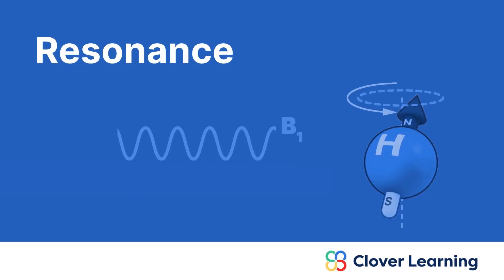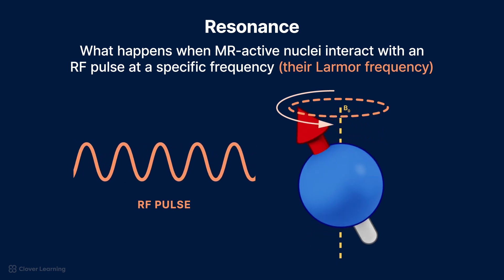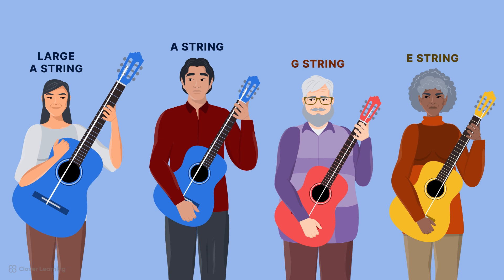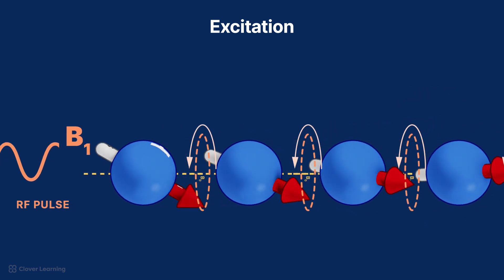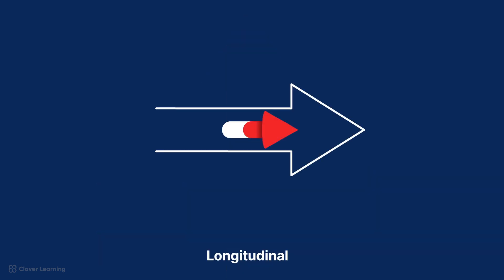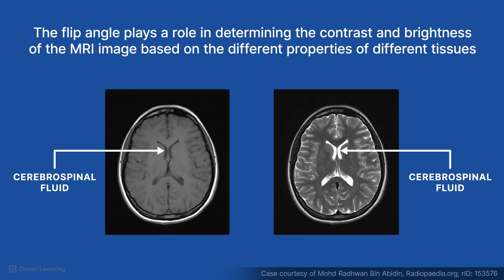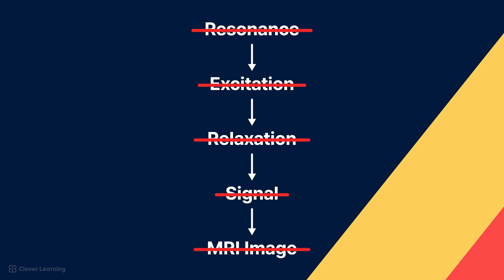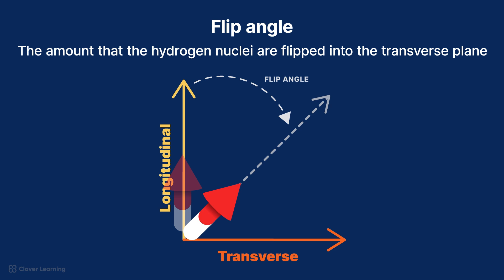Where does the “Resonance” in Magnetic Resonance Imaging come from? - MRI physics explained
Use this link to view course details and additional lessons. Sign in → Clover Learning

➡️ About Clover Learning: Clover Learning is the leading online video training, certification exam prep, and continuing education provider for allied health and diagnostic imaging students and professionals. Visit us today at Clover Learning | Diagnostic Imaging Training, Exam Prep, and Continuing Education  to access hundreds of video lessons, quizzes, certification exam prep question banks, and continued education certificates.

➡️ LESSON DESCRIPTION:
This lesson offers a comprehensive exploration of the fundamental principles of MRI, emphasizing the role of resonance in generating images. It covers the specifics of RF excitation pulses, their interaction with hydrogen nuclei, and the resultant alterations in magnetization, detailing the critical concepts of tilt, flip angle, and the transition of the net magnetic vector from the longitudinal to the transverse plane. Objectives: 1. Define resonance 2. Define RF excitation pulse 3. Discuss the results of resonance as it relates to classical theory 4. Discuss the results of resonance as it relates to quantum theory 5. Discuss flip angle, longitudinal plane, and transverse plane in terms of the RF energy applied

Clover Learning Inc.